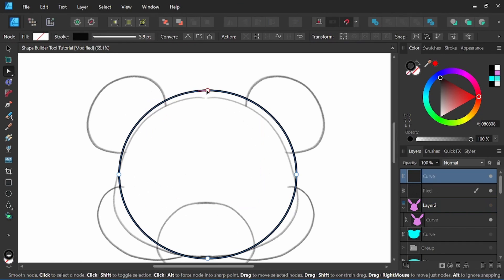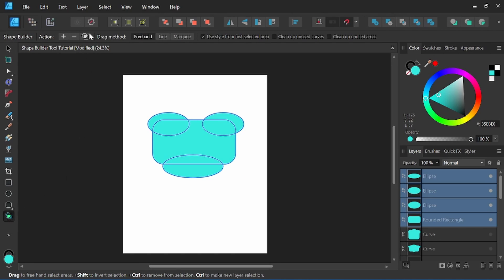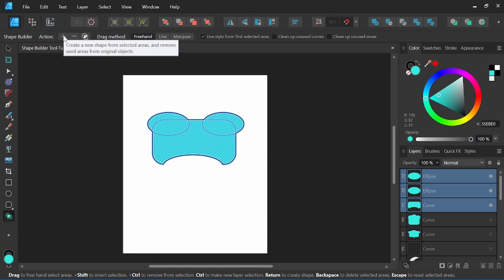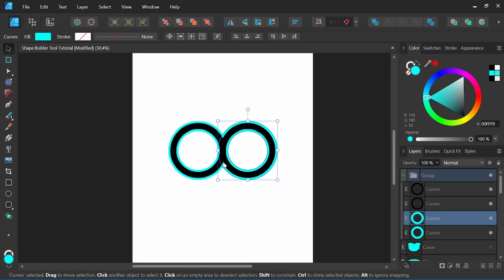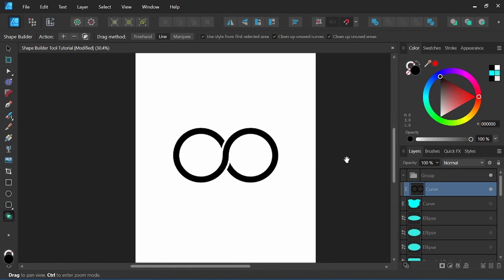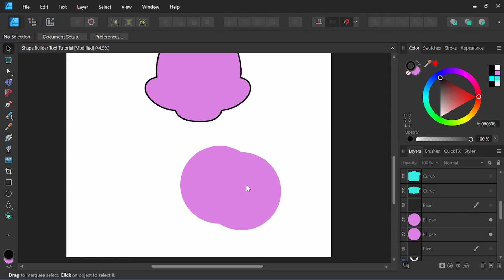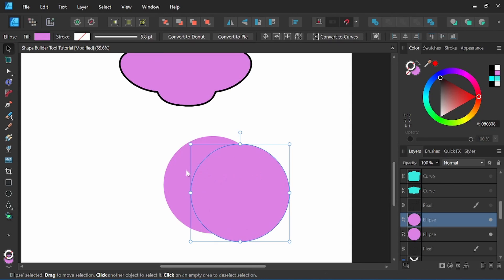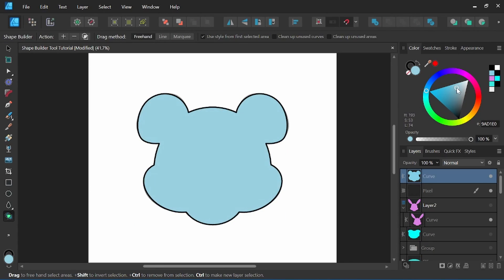How to Use the Shape Builder Tool in Affinity Designer Version 2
In this video I show you how to use the Shape Builder Tool in Affinity Designer version 2!

Chapters:
00:00 Intro
00:40 Shape Builder Overview
01:40 Adding Shapes
01:58 Subtracting Shapes
02:12 Drag to Add Shapes
02:29 Non-Destructive Method
03:17 Infinity Symbol Example
04:19 Bunny head Example
06:52 Using Custom Shapes
07:57 Outro

Tools I use:
Tonor Mic
Program: Affinity Designer